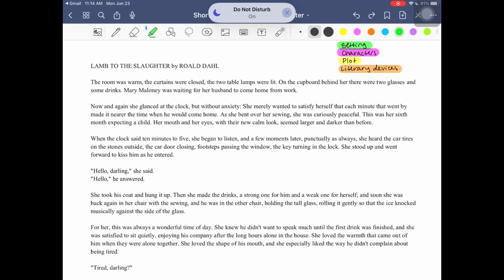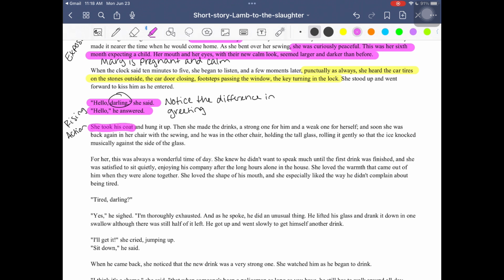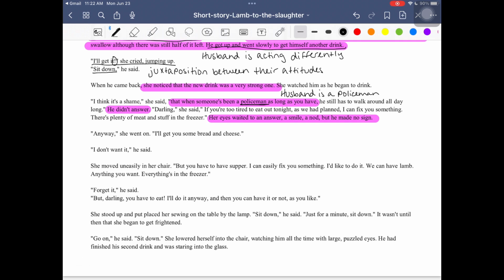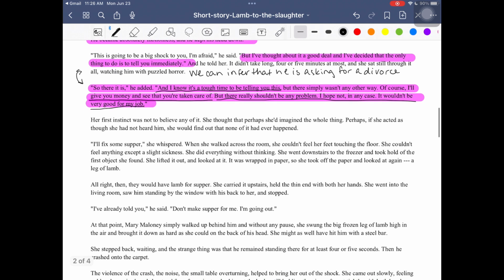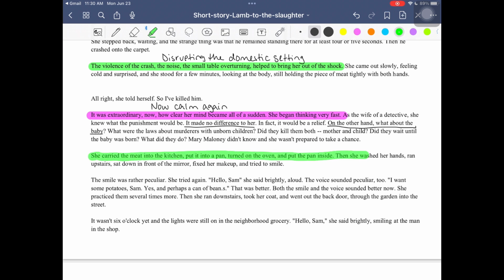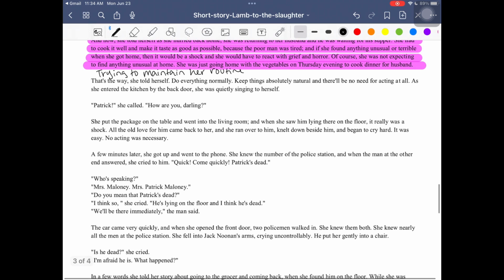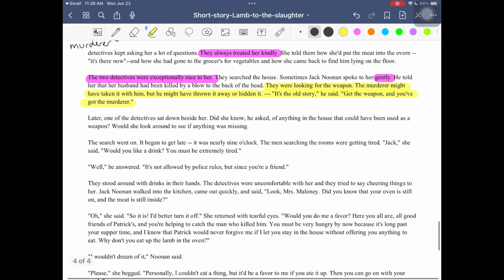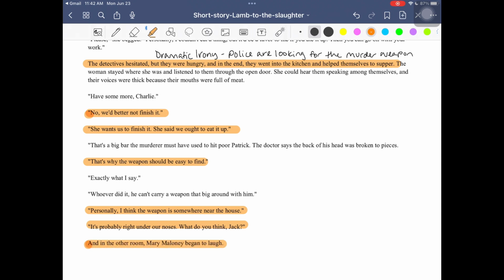Lamb to the Slaughter